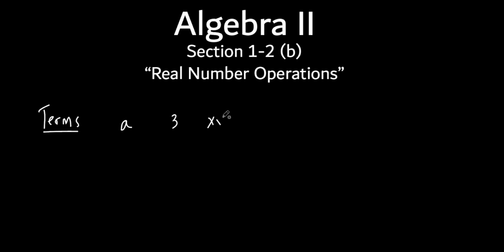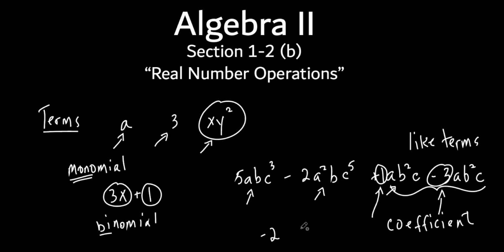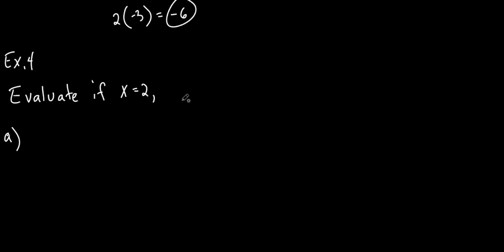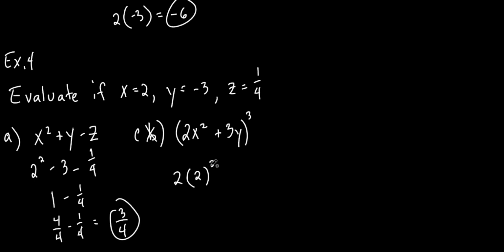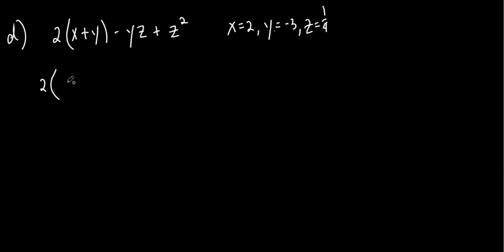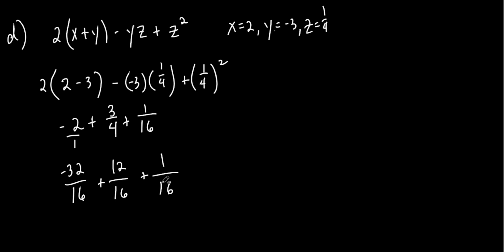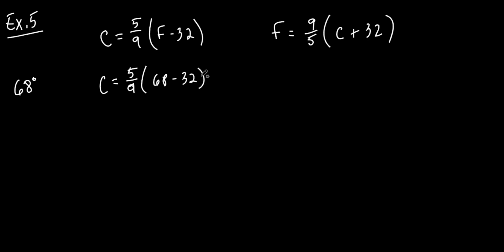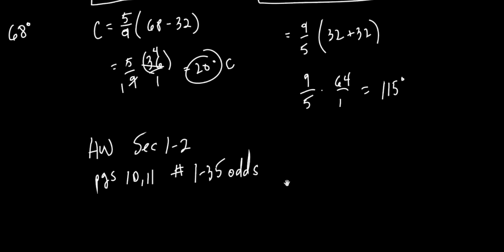Honors Algebra II Section 1-2(b) "Real Number Operations"